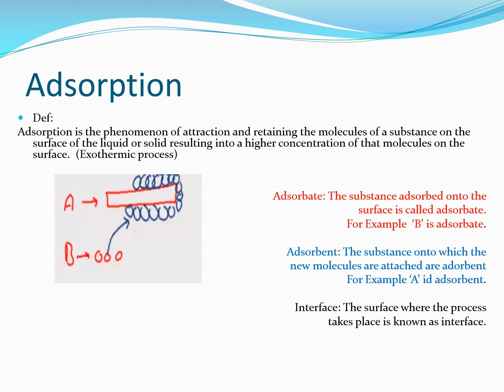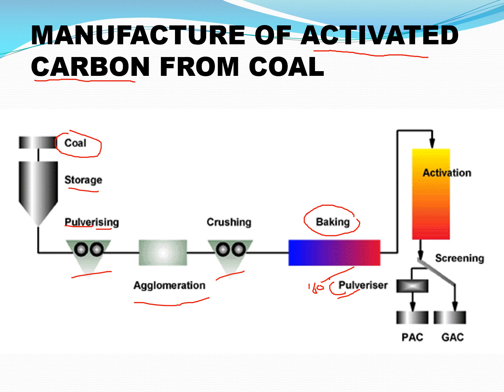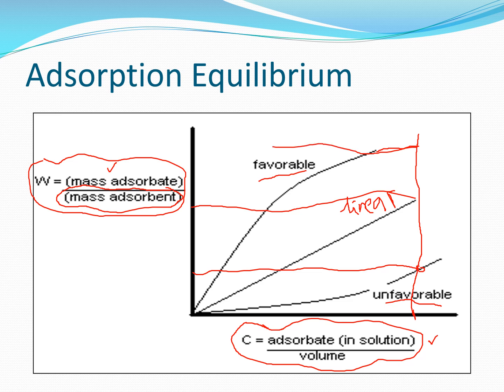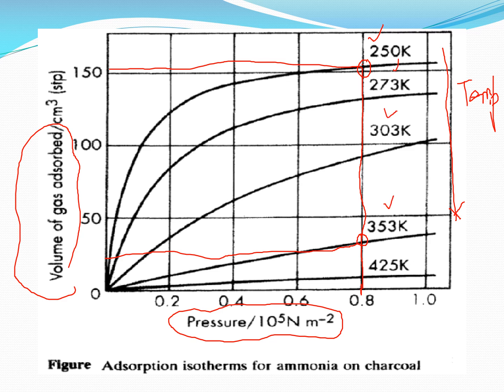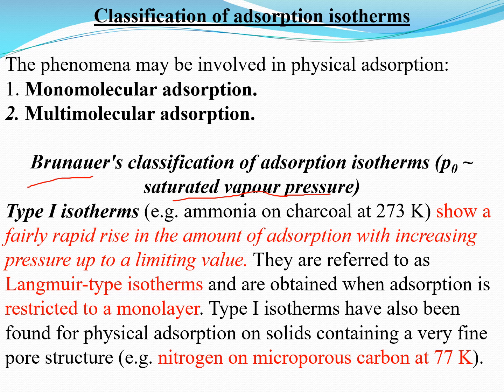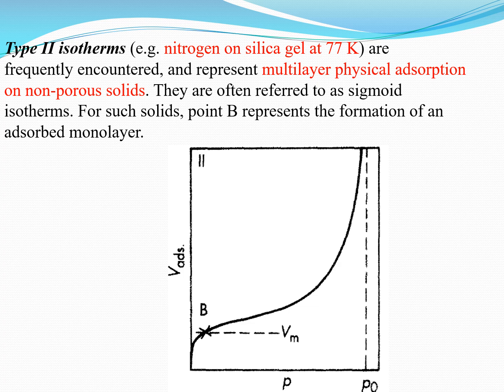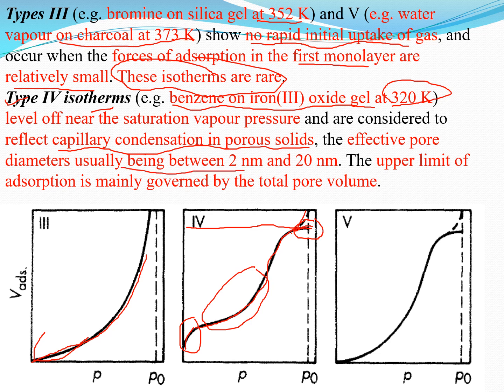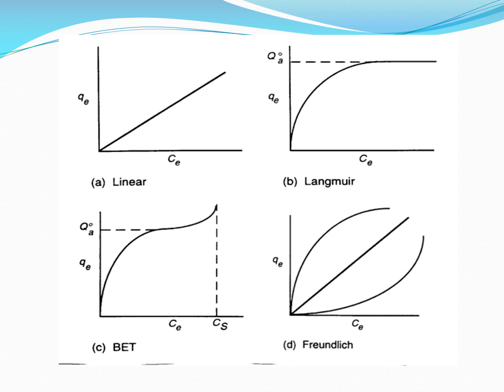Adsorption Isotherms (Lec 2)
This is lecture on adsorption separation technique taught in Separation Process -1 course at Undergraduate level in Chemical Engineering. The video contains introduction to adsorption, adsorbents activation process, adsorption isotherms, Langmuir Isotherm, BET Isotherm, Freundlich Isotherm.
The video is recorded in English with some part in Urdu.